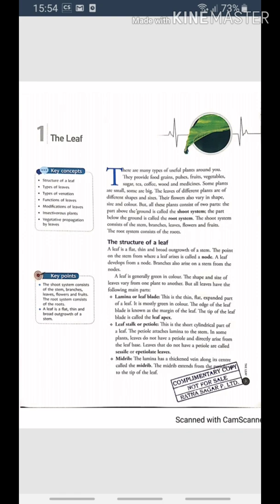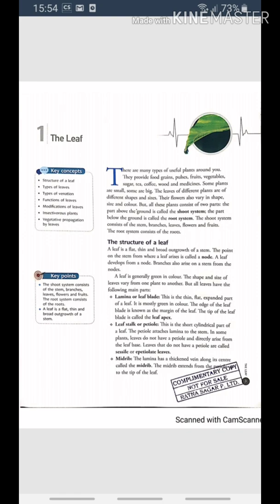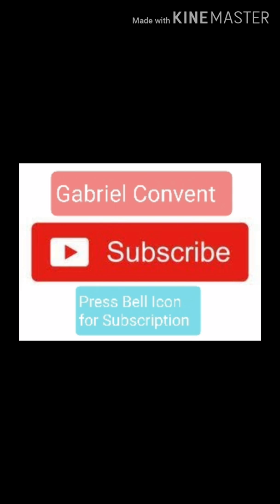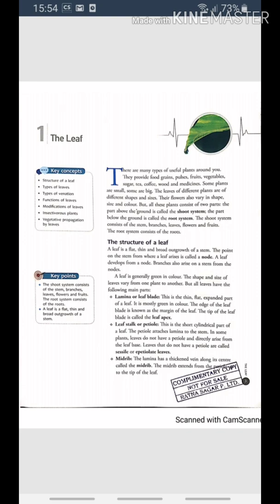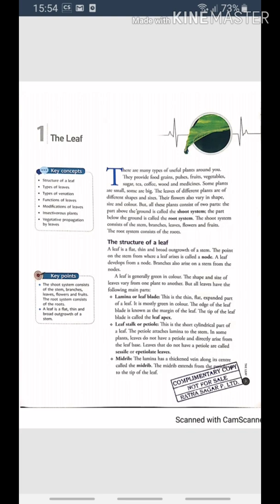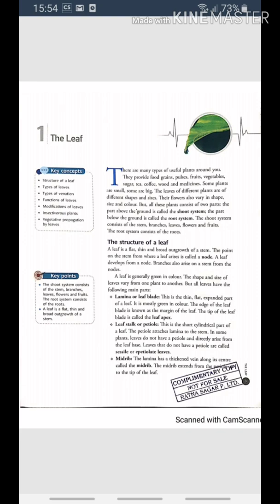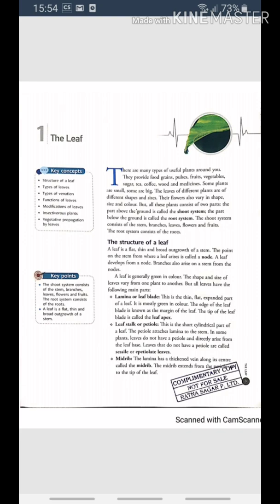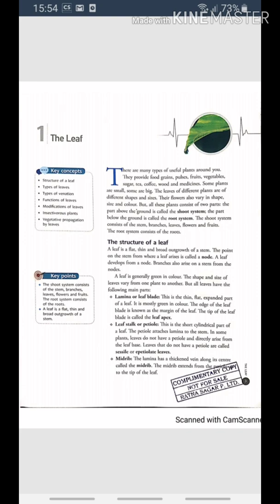The Leaf Chapter Class 6 Biology Science/Leaf/Plants and Its Parts/Structure of Leaf/Flower Leaf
The Leaf/biology/class 6 / Science